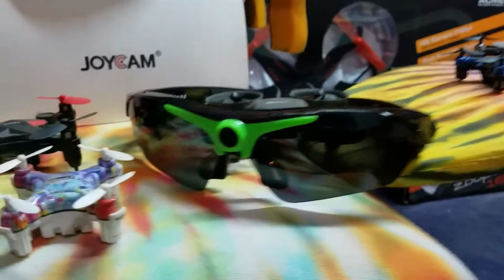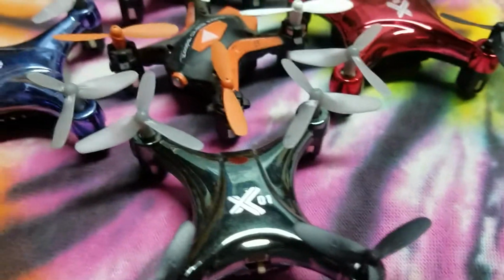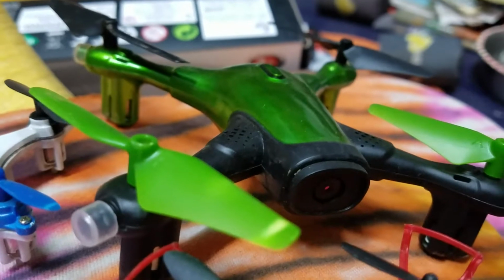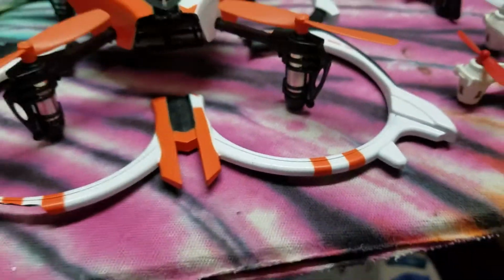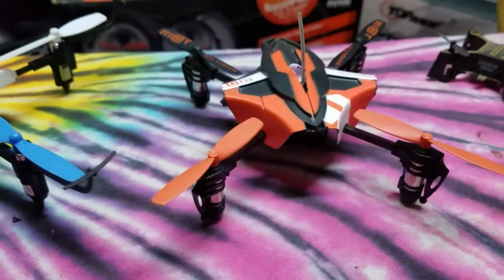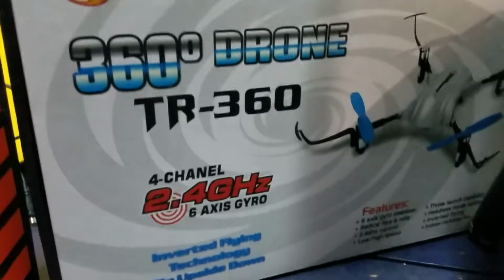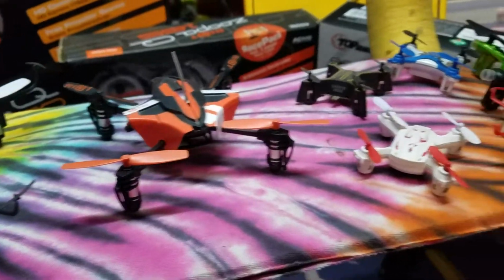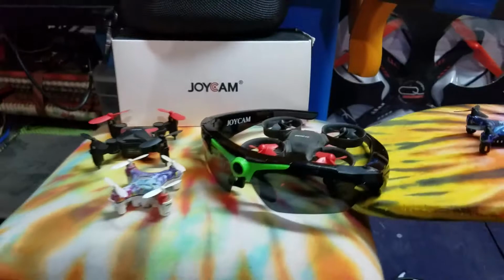How many drones do I have?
A friend asked me how many drones I have and I couldn't answer the question, so it inspired this video.

In counting, I missed the one that needs exchanged, so that's the one I forgot when counting,  I also forgot to cover the Zoopa micro drone in the center of the 4 X01 drones.  It's the same brand as the biggest one still in the box and the fastest one I modified the body on.  It was discounted quite a bit when I bought it a couple of months ago.  It's one of my favorite micro's.  It's the one I'm flying in the beginning of how drones changed my life video.

I wanted to edit this with some footage from the glasses, but don't have time to deal with that right now, so will just upload this part now and do a separate video with the glasses.

Find Qwadawg and The Qwad Sqwad on Facebook to keep up with what I'm doing with these toy drones and watch me learn as I go, helping you learn along the way.